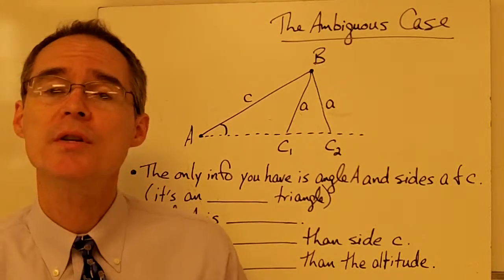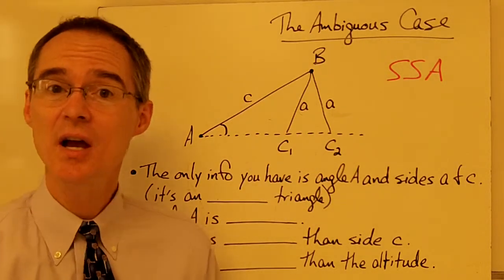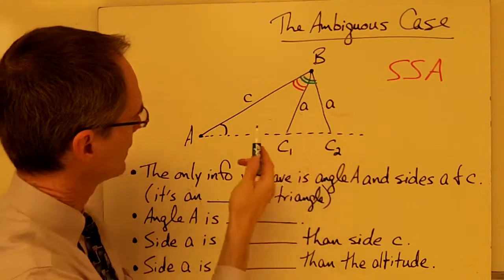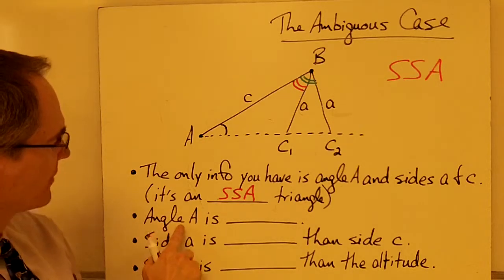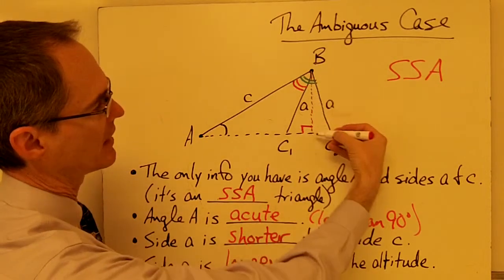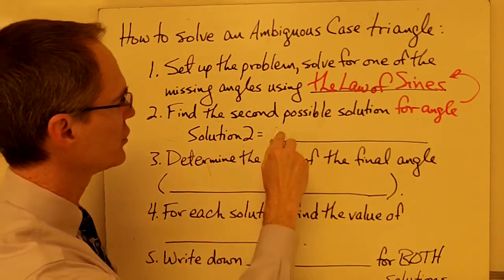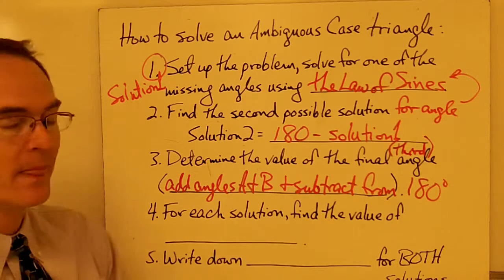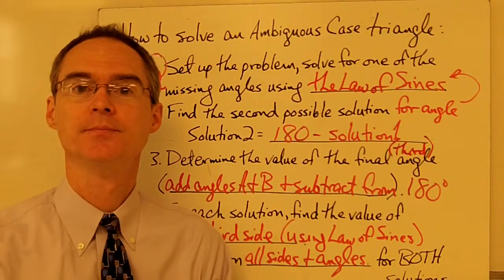Ambiguous Case, Law of Sines